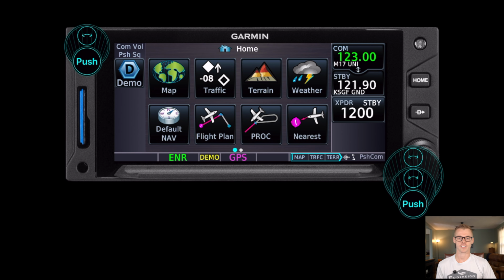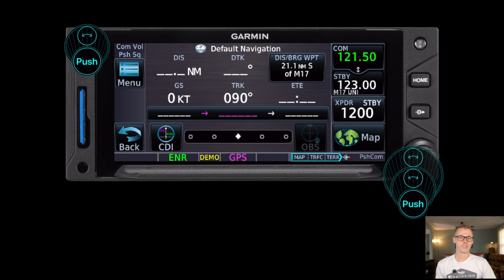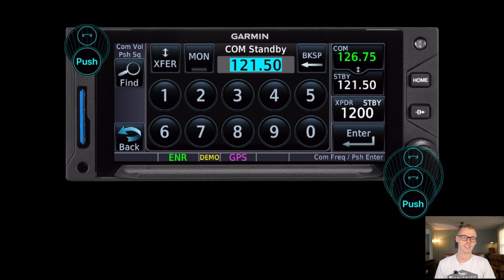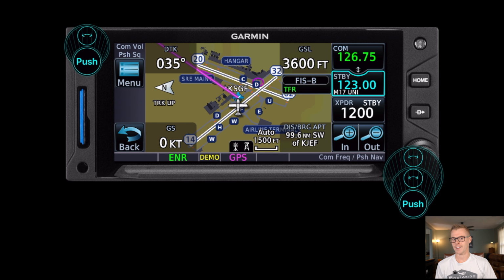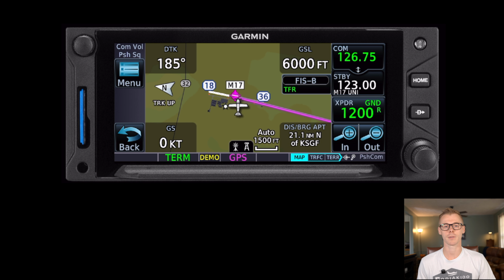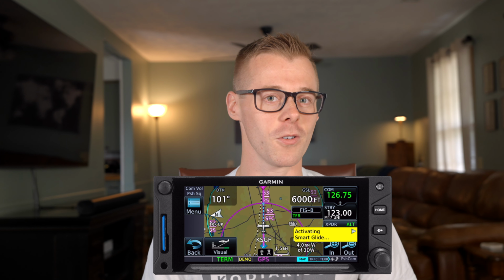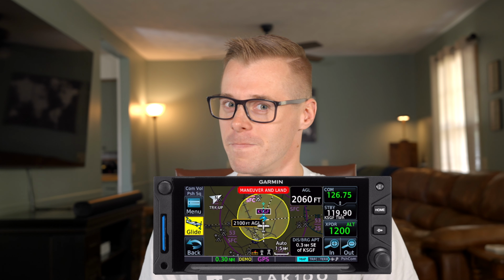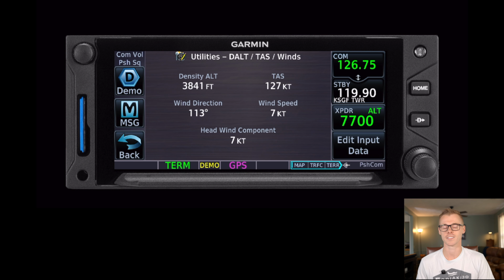Master the Garmin GTN 650Xi – Complete 5 Minute Tutorial for Pilots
In this video, we walk through how to use the Garmin GTN 650Xi — in just 5 minutes. You’ll learn everything from basic operation and flight planning to advanced Smart Glide features that can help in an emergency.

We’ll start with the physical layout and controls, showing how the relocated HOME button, sharper display, and touchscreen interface make operation more intuitive than the original GTN 650. Next, we’ll cover how to change COM and NAV frequencies, navigate point-to-point, and use the map to track your flight with the new glide range ring and best glide airport indicators.

From there, we’ll walk through how to build and activate a flight plan, view waypoint information, and use Garmin’s powerful Smart Glide integration — especially when paired with the GFC 500 or GFC 600 autopilot.

Whether you’re new to the GTN series or upgrading from an earlier unit, this tutorial will help you feel confident using the 650Xi in the cockpit.